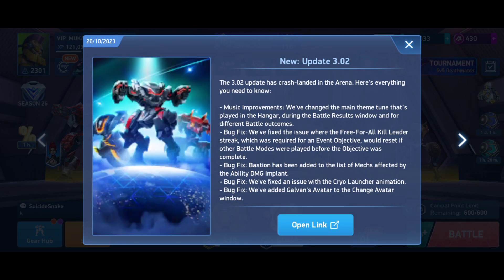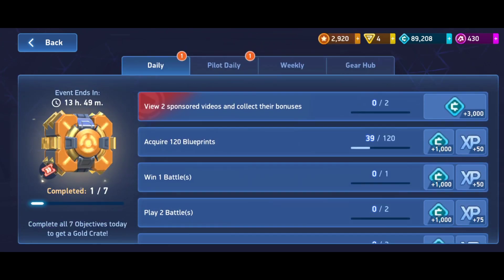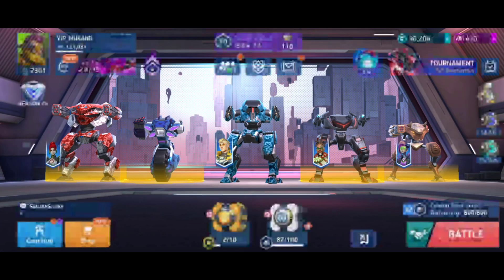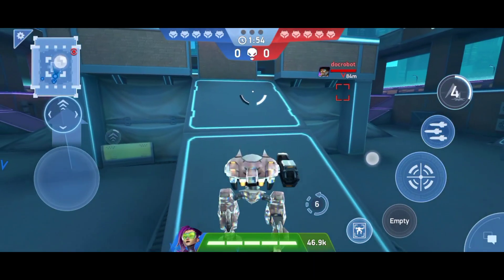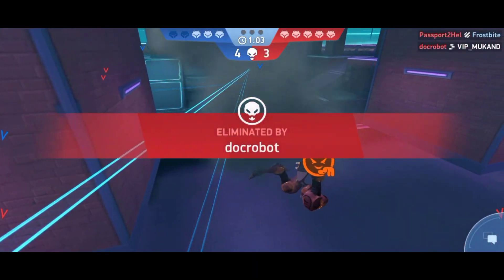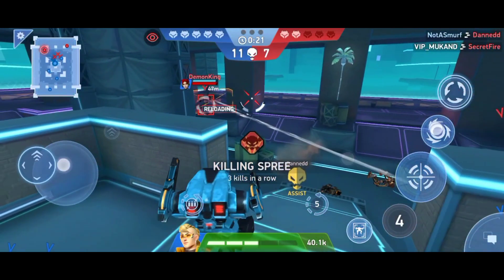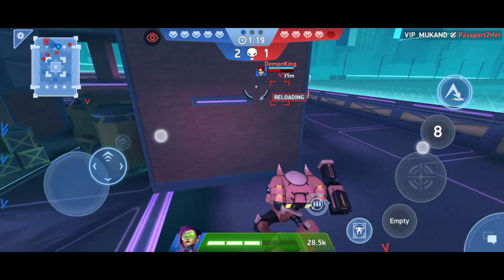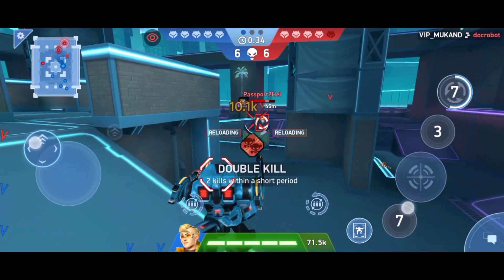mech arena new update version 3.02😎